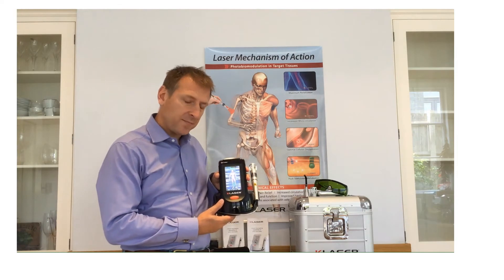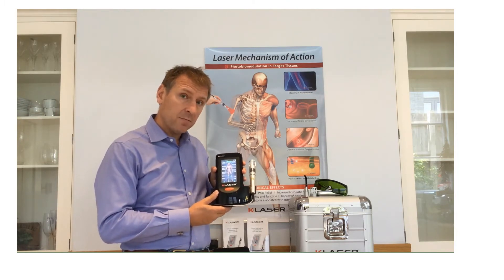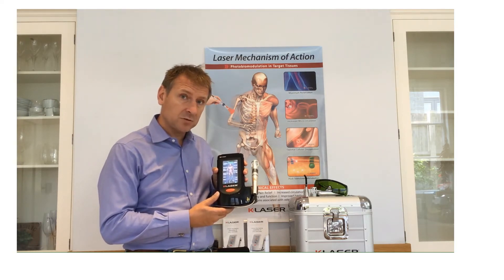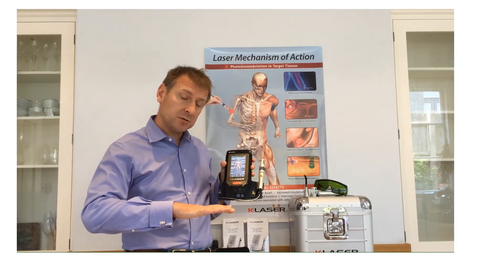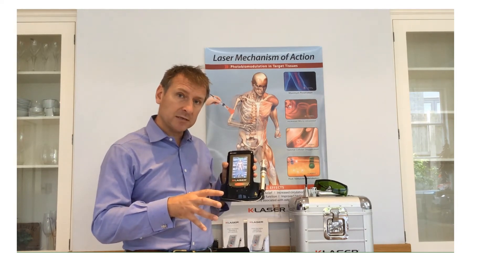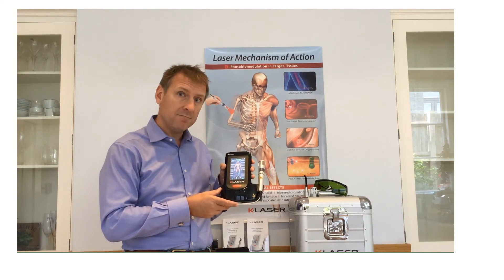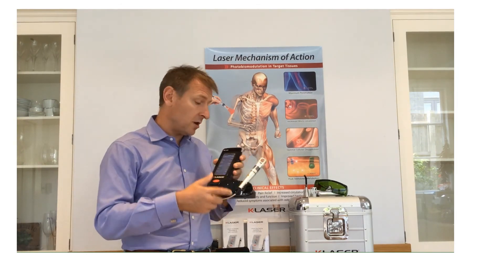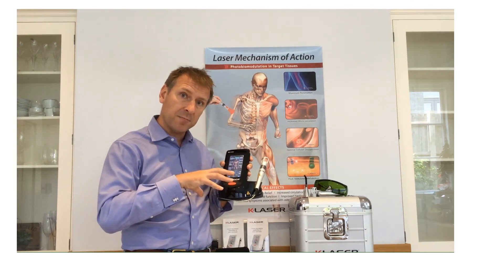K-Laser UK Overview Presentation Dr Stephen Barabas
Dr Stephen Barabas, Director of K-Laser UK Ltd provides a short, 90 second overview of  K-Laser therapy which uses selected wavelengths of light to stimulate key molecules in human tissues. Decades of medical research have identified the wavelengths, energy levels and frequencies that induce changes in cellular metabolism (Photobiostimulation), for instance melanin absorbing sunlight changes skin’s pigmentation. K-Laser delivers energy from superficial to deep tissues activating a cascade of photochemical reactions that promotes cell function, enabling treated tissues to accelerate the stages of the healing process and reduce pain sensation. This is a safe and non-invasive technique that uses the body’s own repair processes.
Common K-Laser treatments are -  musculoskeletal injuries - post surgical rehab - acute and chronic pain management - general wound care and chronic ulcers.

K-Laser therapy is suitable for any age group, any skin tone, and any body size. From athletes to pregnant women, from injured children to infirm elderly people, from acute injuries to chronic conditions: the K-Laser protocols can be tailored to the specific individual.